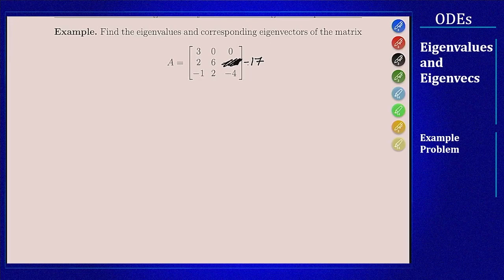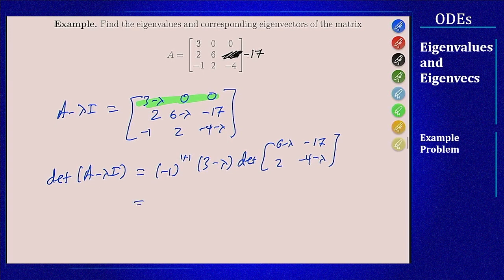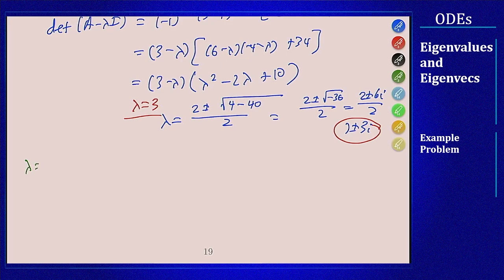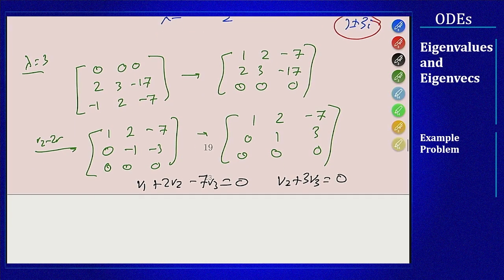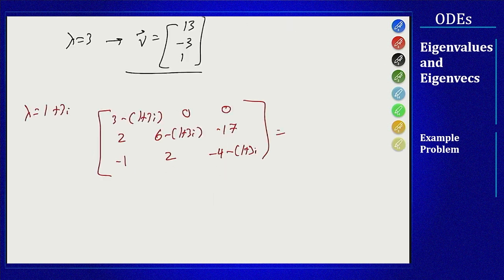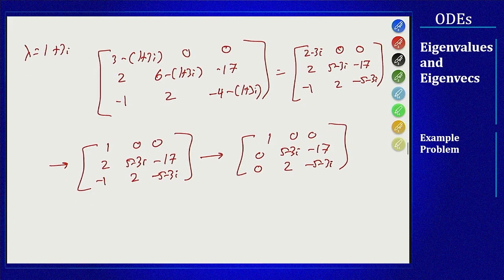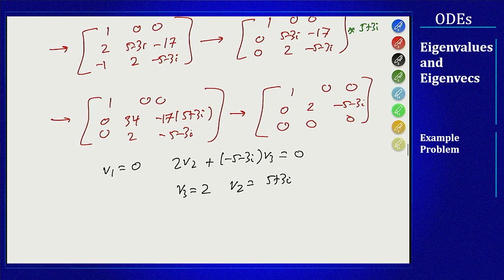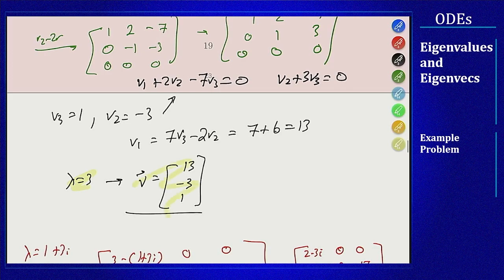Differential Equations - Eigenvalues and Eigenvectors - Sample Problem 2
Video showing an example problem of finding eigenvalues and eigenvectors for a 3x3 matrix. In this case, one eigenvalue is real and the other two are a complex pair.